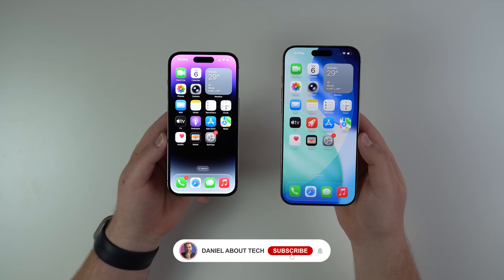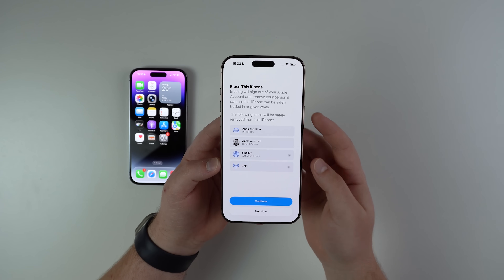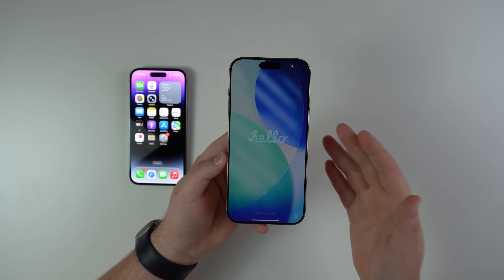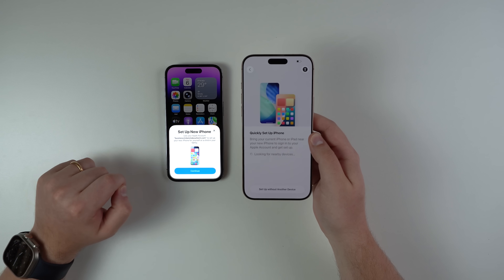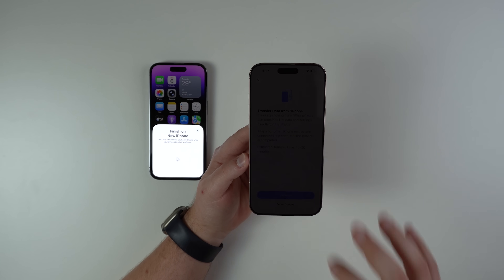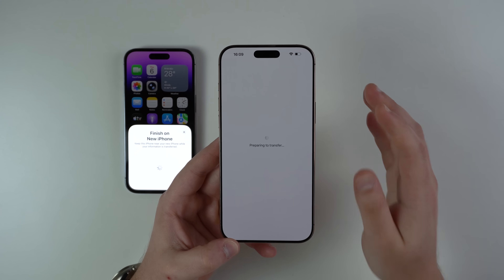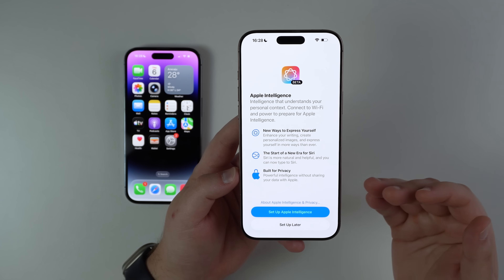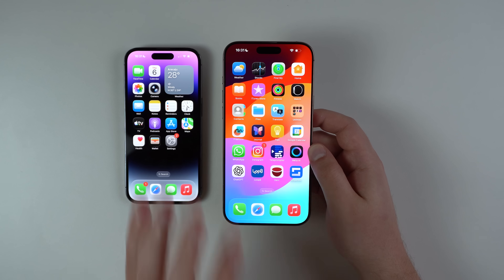(2026) How to Transfer ALL DATA from old iPhone to new iPhone - Free and Official!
Tenorshare iCareFone Transfer )WhatsApp from old iPhone to new iPhone/iOS 26 in 20 mins,without data loss

Have you bought a new iPhone and want to transfer all you data, files and apps from your old iPhone? In this updated video for iOS 26 and 2026 I teach you how. The best part? No Backup or computer is necessary and it's all free! Hope U Enjoy!